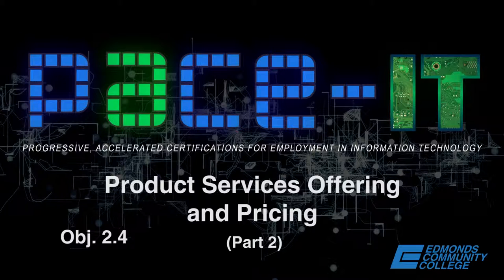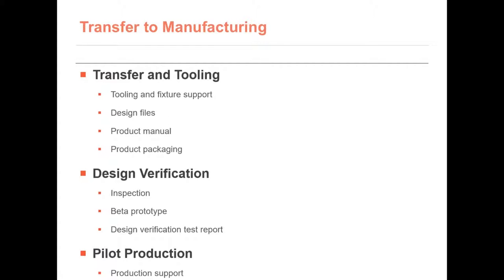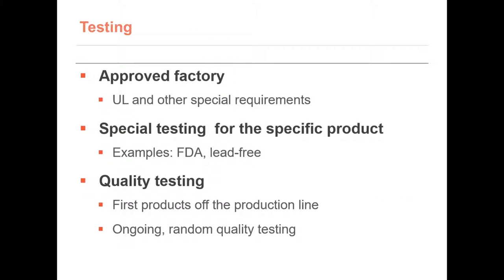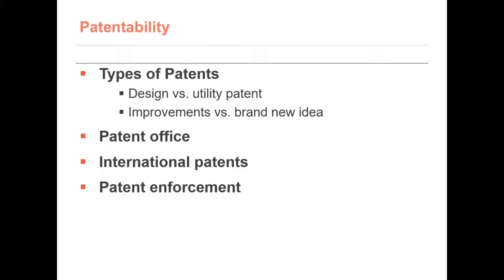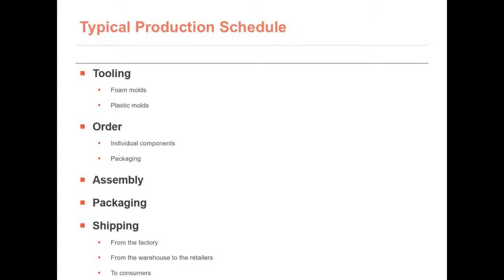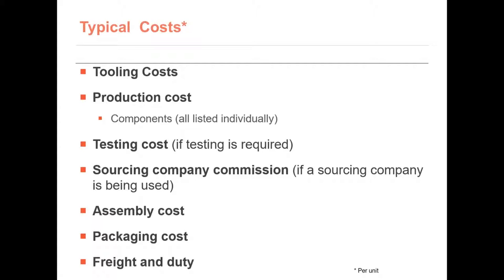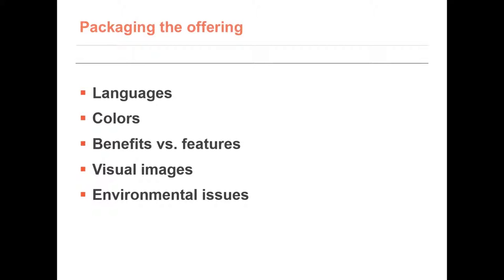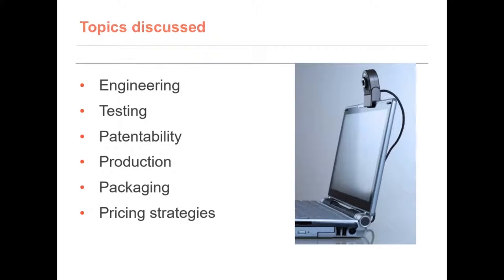PACE-IT: CE 2.4 - Product Service Offering and Pricing (part 2)